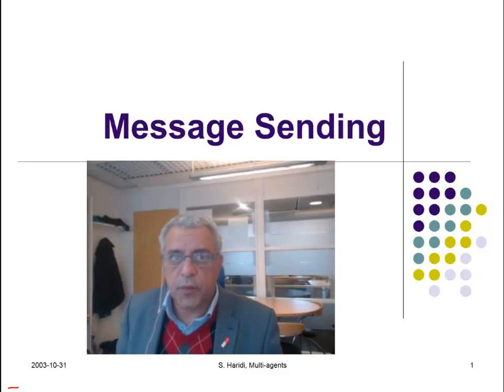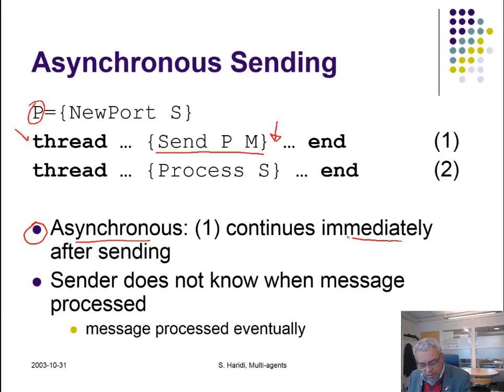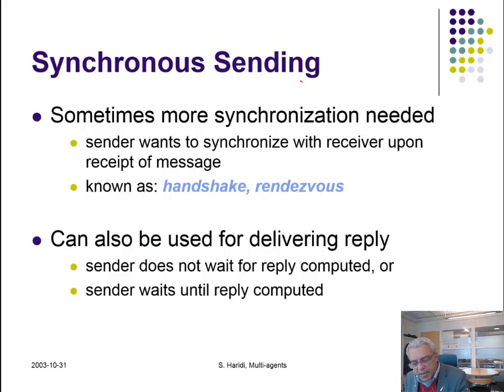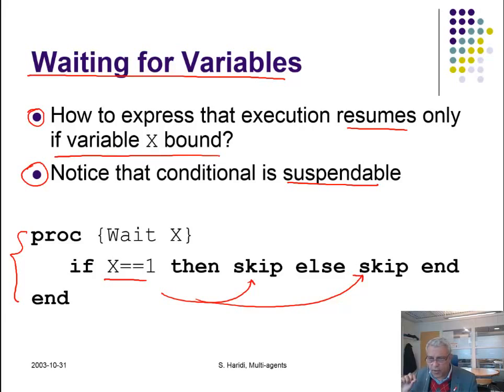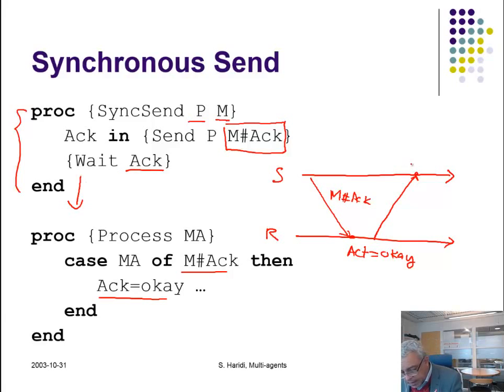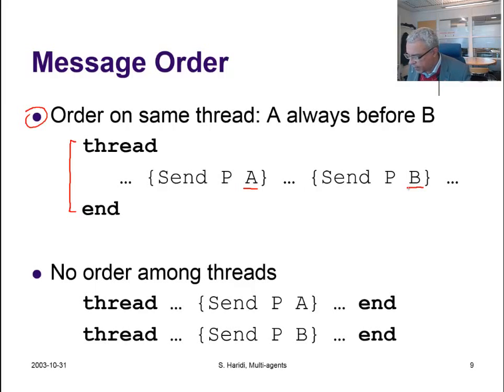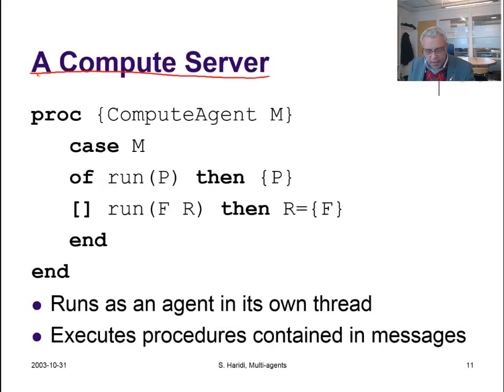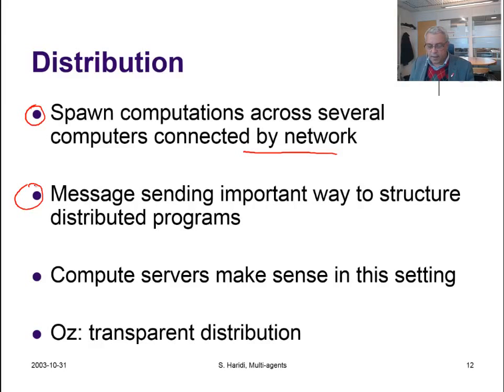Lecture 12. Unit 4. Agents-messages (edx.org Louv1.01x )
This unit discusses the semantics of message sending, and messages as first class values